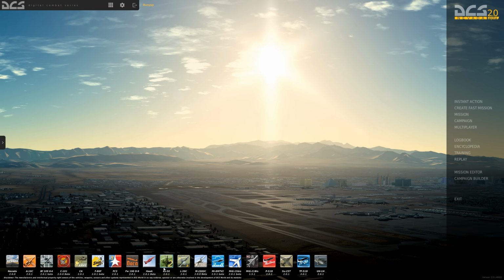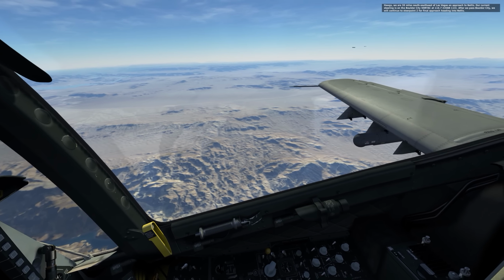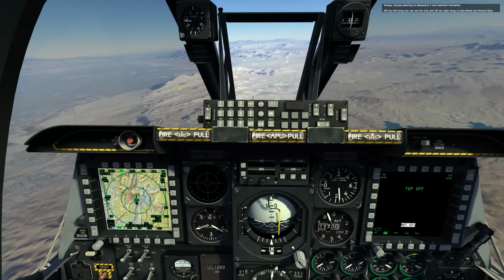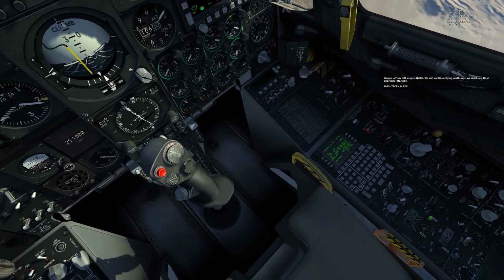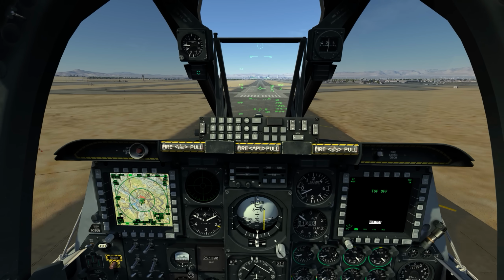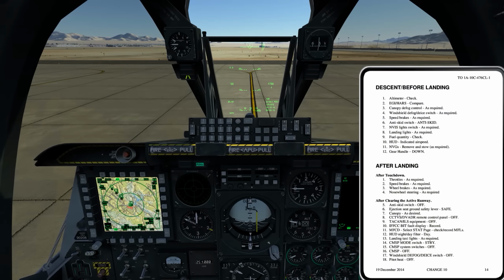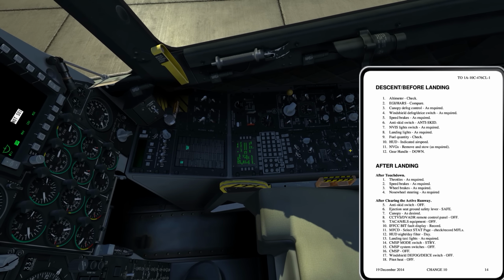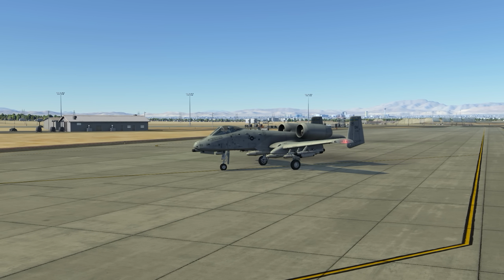DCS: A-10C Warthog - Red Flag 16-2 Campaign #1 - Nellis Arrival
This is mission 1 of the Red Flag 16-2 Campaign for the A-10 Warthog in DCS: World.  The campaign spans 10 missions and is a very accurate representation of a typical Red Flag scenario.

Check the first videos of this playlist for a more detailed overview of Red Flag and the 16-2 Red Flag scenario

Over 90 pages of mission briefing materials are available prepared by Steve Davies, author of 'Red Eagles: America's Secret MiG Squadron' and an expert on Red Flag operations.

System Specs:
i7-4770K @3.50 GHz
16 GB RAM
GeForce GTX980ti
TrackIR 5